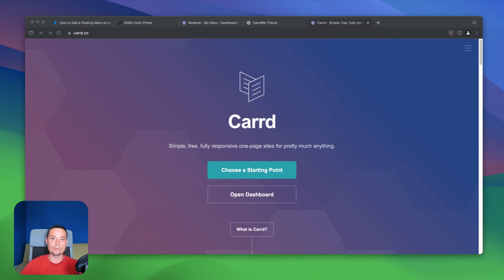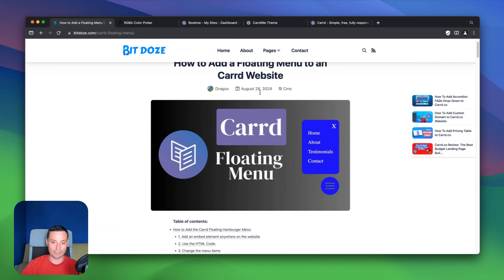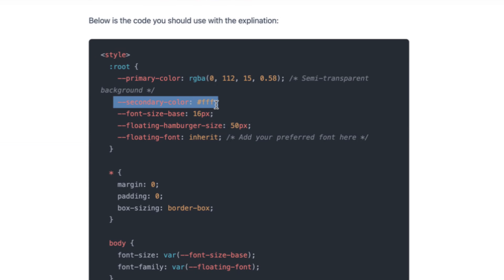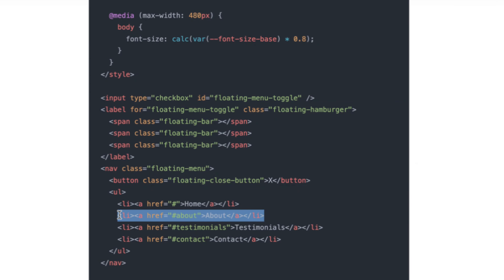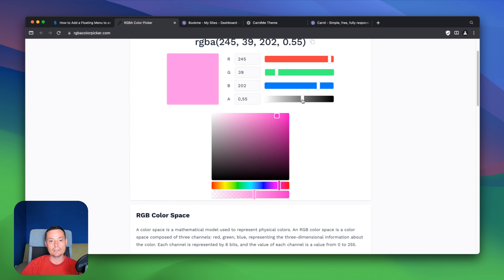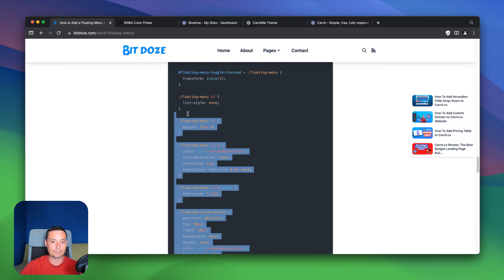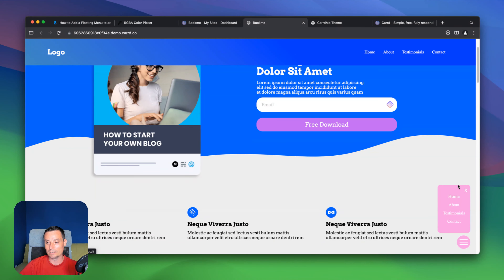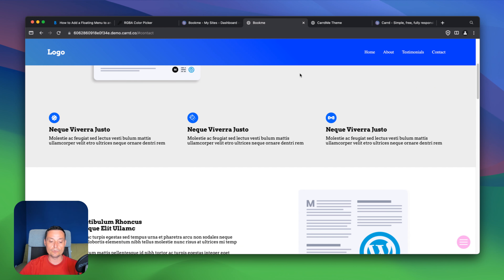How to Add a Floating Menu to an Carrd Website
Let's see how you can Easley add an hamburger floating menu to your carrd website and style it better.